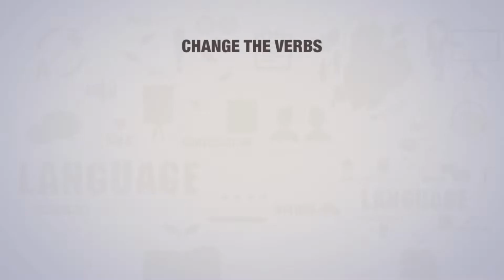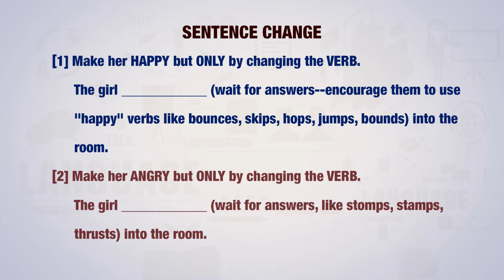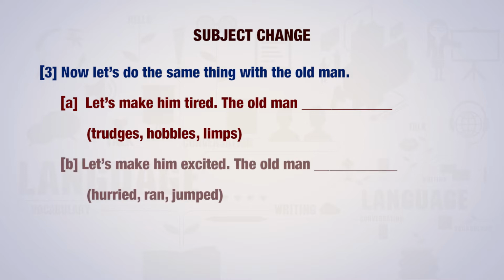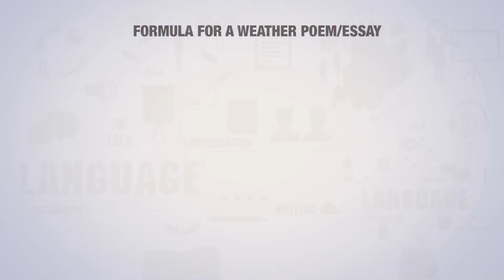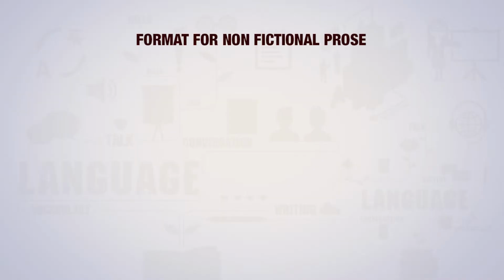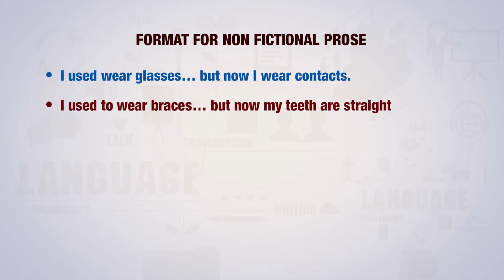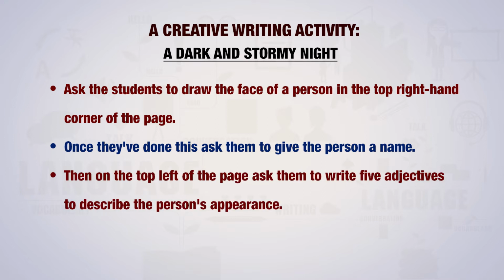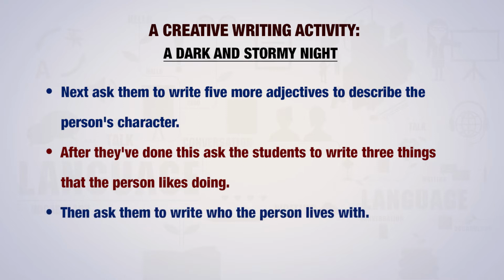Teaching Creative and Critical Writing for Life Skills Acquisition_4